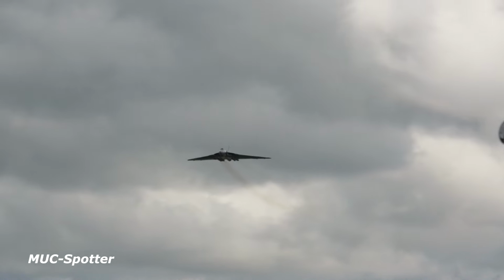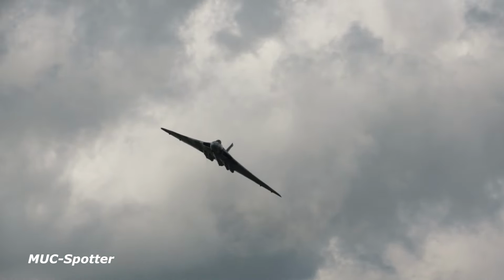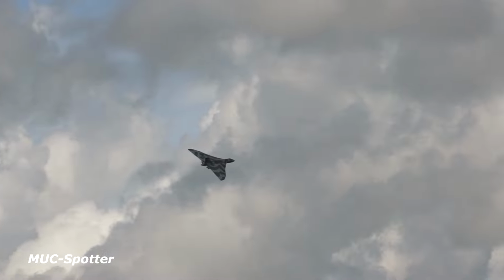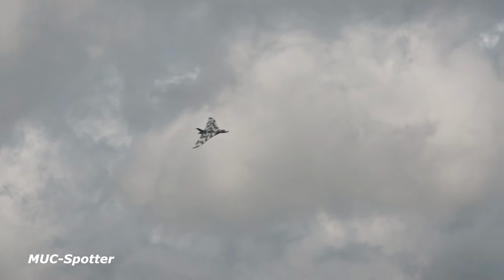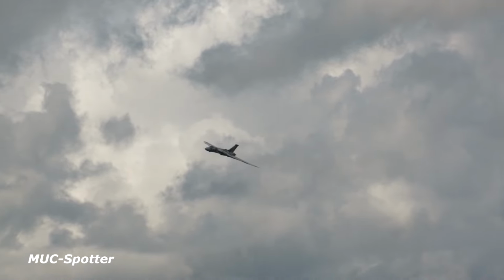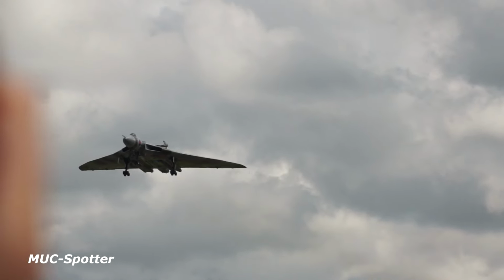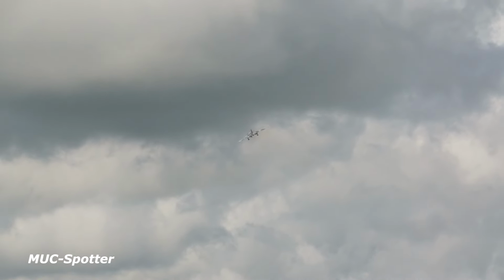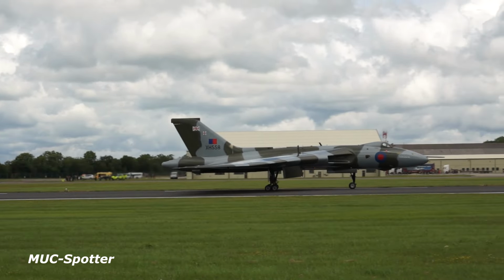Avro 698 Vulcan B2 XH558 V-Bomber flying Display RIAT 2012 AirShow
Avro 698 Vulcan B2 present an Amazing flying Display at RAF Fairford
Reg: G-VLCN / XH558 (cn SET12)
Flying Display on Saturday
Royal International Air Tattoo 2012
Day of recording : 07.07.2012